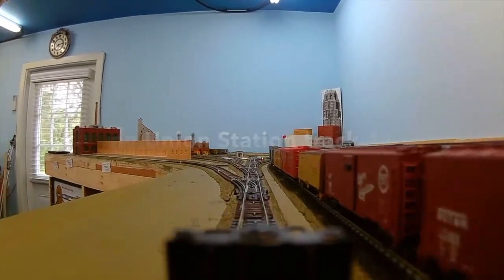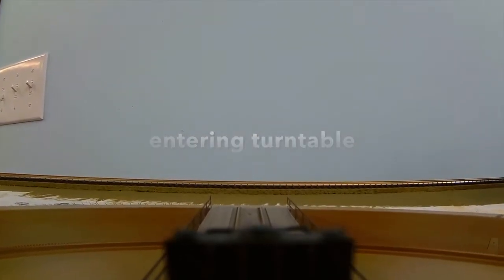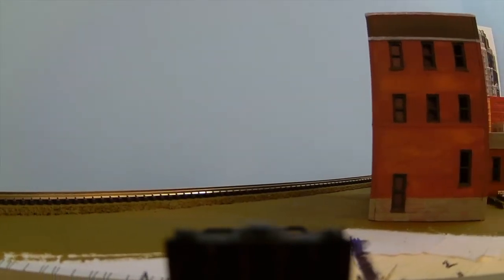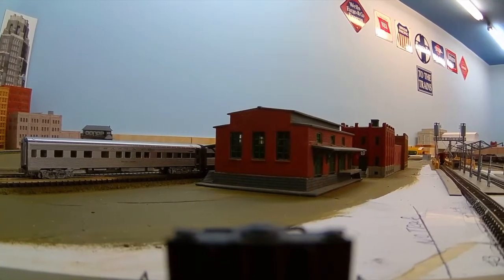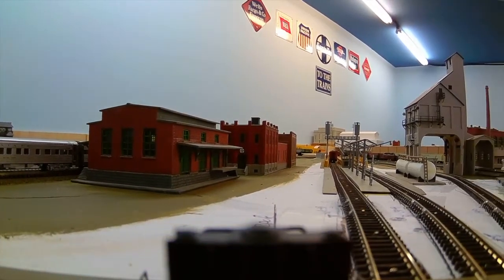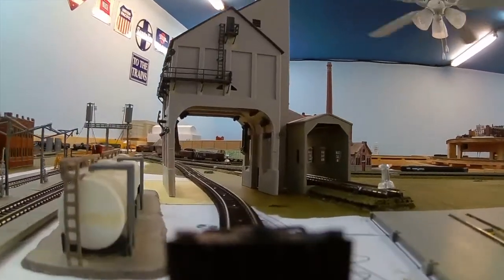Using the Turntable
Just a short video to show the route that a steam engine would take getting to and from the turntable.  The camera view ride begins on track #14 in Union Station (run-around/through track), goes through the coaling tower track and arrives onto the N-Scale Walther's 130' turntable.  The turntable is then reversed & the camera view train then exits back on the same entry track and then travels back to Union Station Yard track # 14.